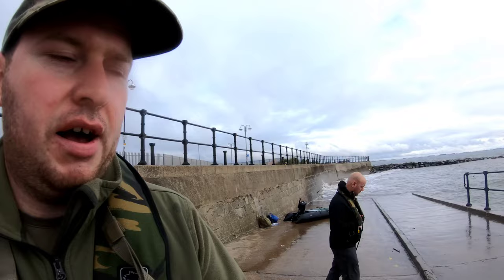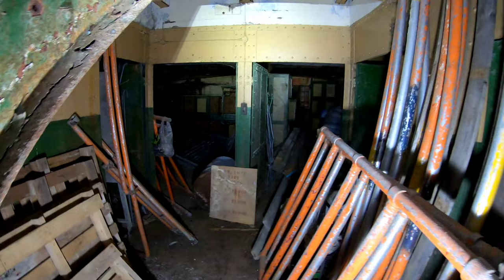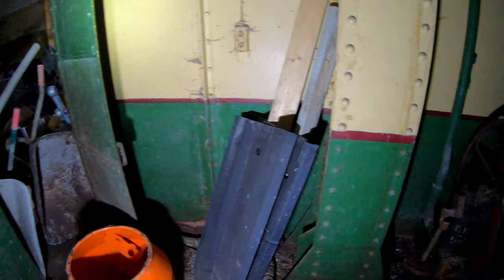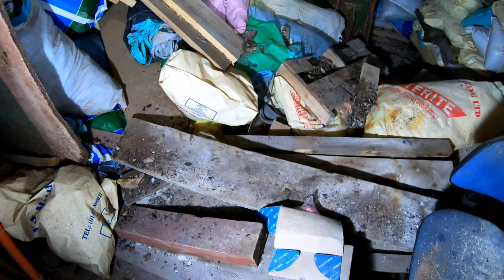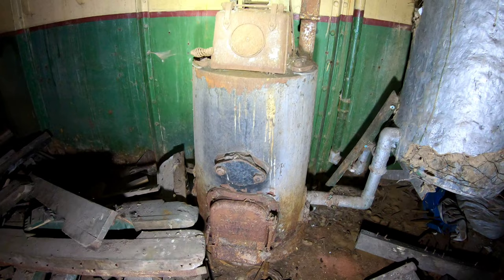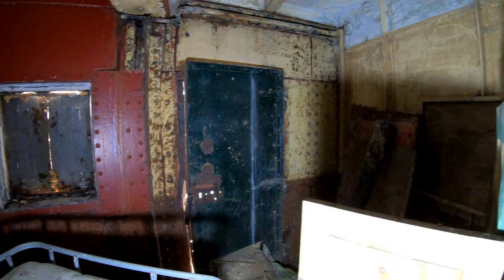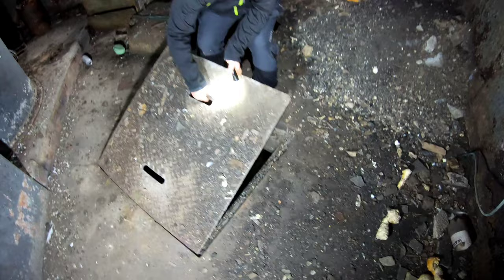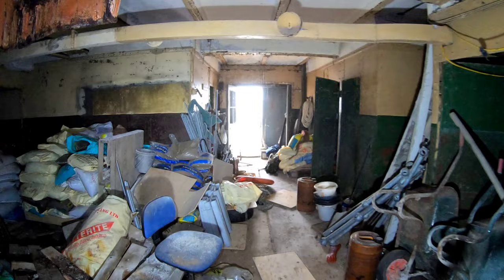Haile Sand Fort - Humber Estuary Forgotten In Time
Welcome to my video of Haile Sands, the Fort commenced work on the 22nd of May 1915 and was completed on the 31st March 1918, the total cost of construction was £109,953.

In this video I will show you around and tell you a little about the Fort, I have so much documentation that I couldn't fit it all into just one video but I'm going to give you a little taste.

The Forts role within the Humber Defence Scheme was primarily for the defence of the Southern channel of the river against Torpedo craft and similar light vessels, secondly to cover the Southern Examination Anchorage.

1) Purchase a limited edition pin Badge £7 free p&p

2) You can make a one time donation of any amount.

All proceeds go back into what I love, documenting and sharing our Forgotten History.

Link to Mike's channel